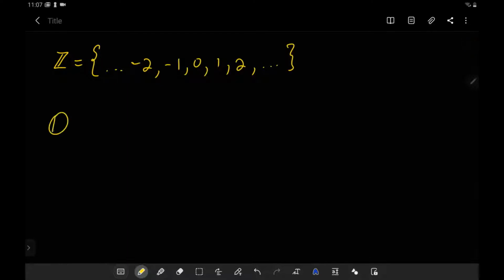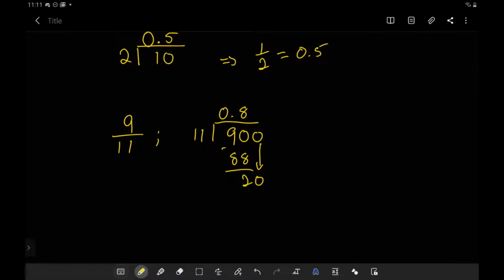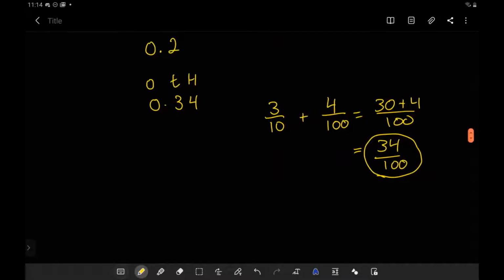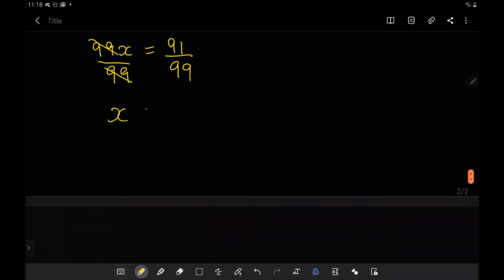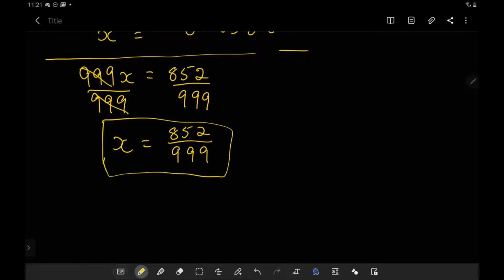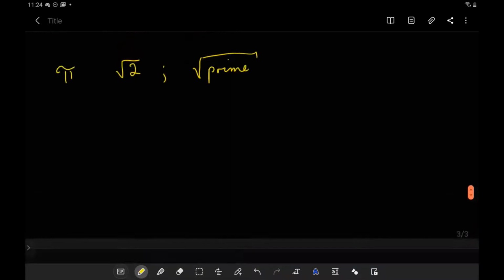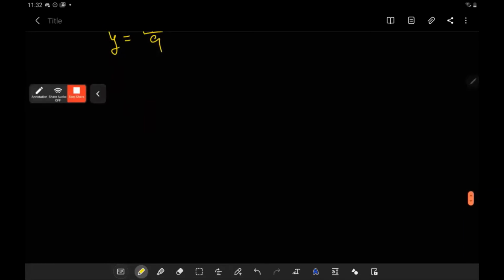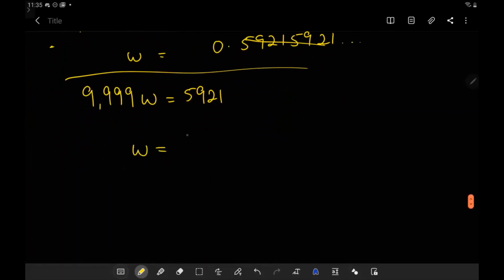Form 1 decimals conversion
Introductory into converting fractions to decimals and vice versa